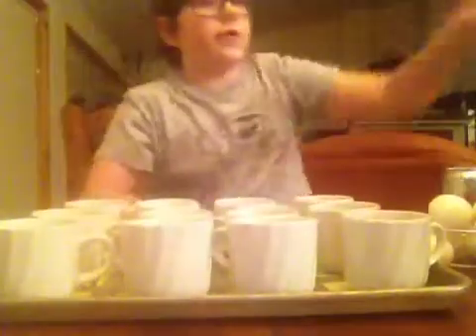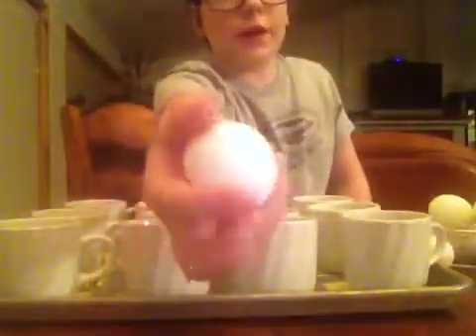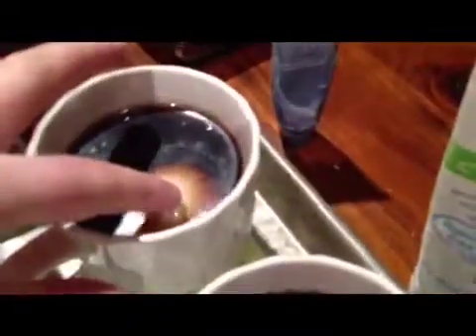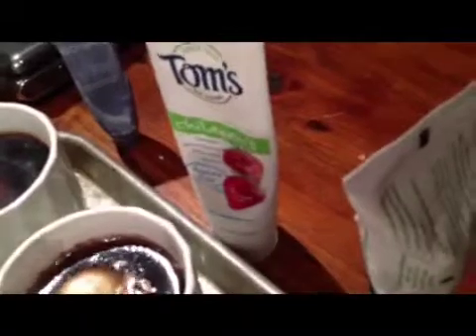Battle of the toothpastes by Blake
7 peaks school